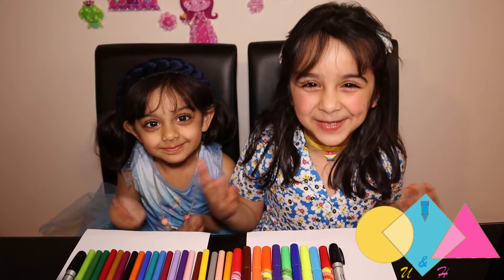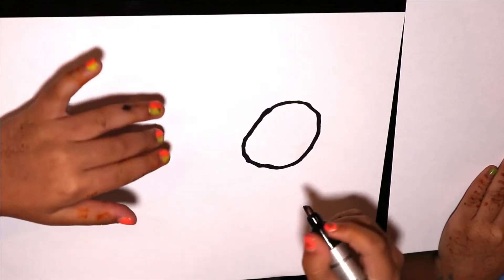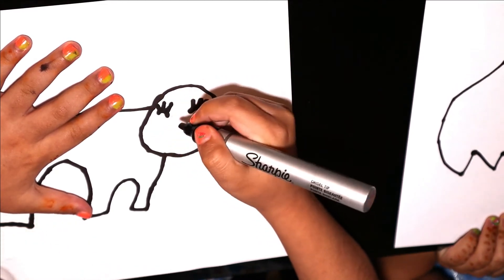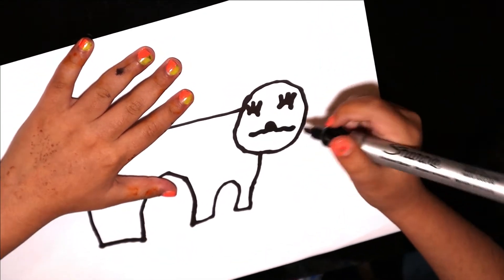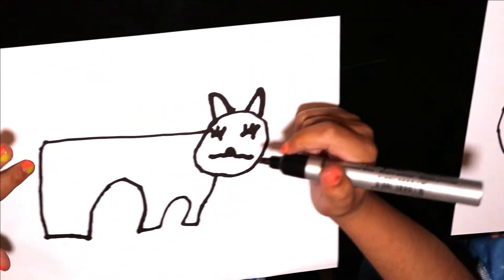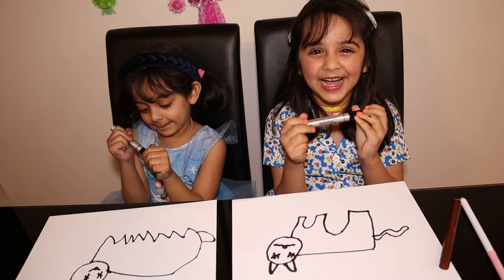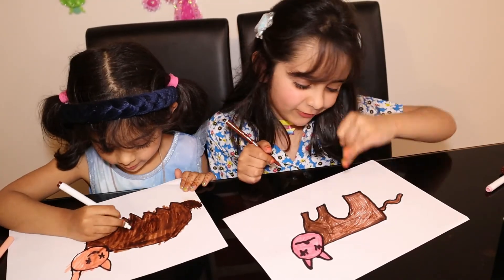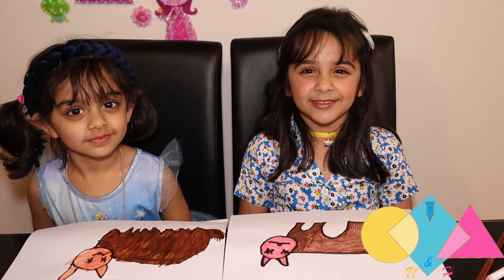How to Draw a Cat | Kids Drawing | Sketching and Colouring | Artistic Lifestyle with U&H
Learn how to draw a cat with U&H.